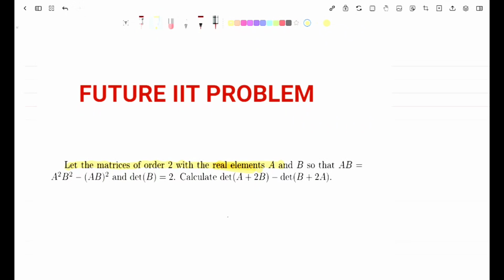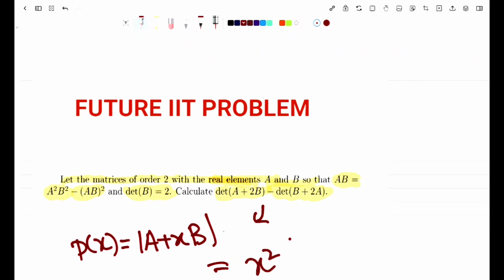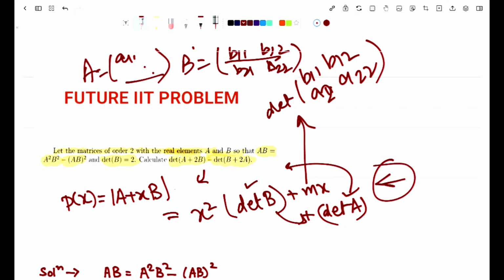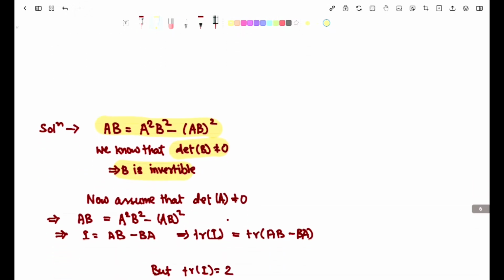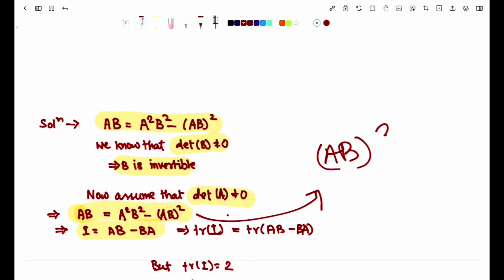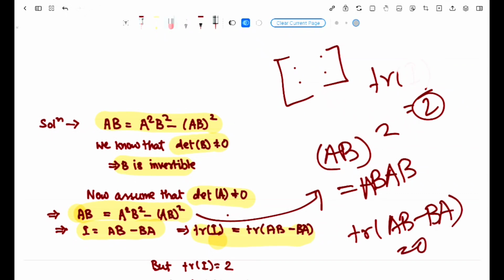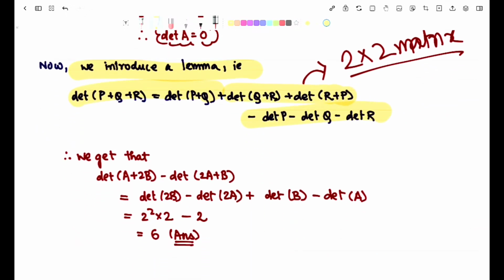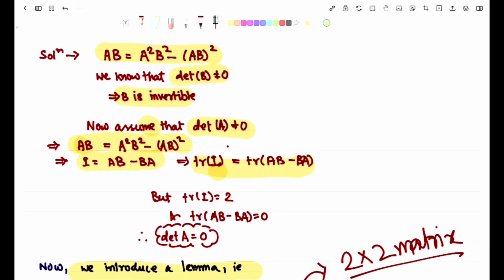A JEE RELEVANT PROBLEM and GREAT TRICKS TO SOLVE EVEN TOUGHEST JEE QUESTIONS IN SECONDS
A Master Problem , and JEE Relevant Masterpiece for JEE Mains , Advanced , IOQM , RMO , INMO , CMI and Indian Statistical Institute Entrance Exams. It is for the 10+2 students or 12th grade students .

The problem reads as follows

Let the matrices of order 2 with the real elements A and B so that AB = A2B2 (AB)² and det (B) = 2. Calculate det (A+2B) - det (B+ 2A).

Can be a bit hectic but is easily solvable if approached in the right direction and with right attitude.